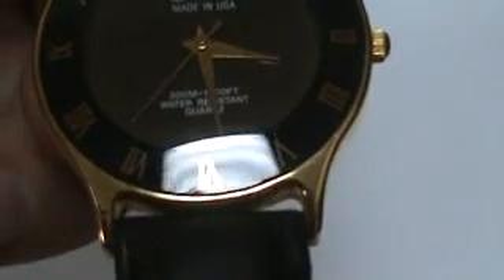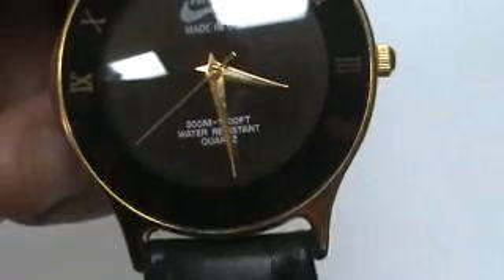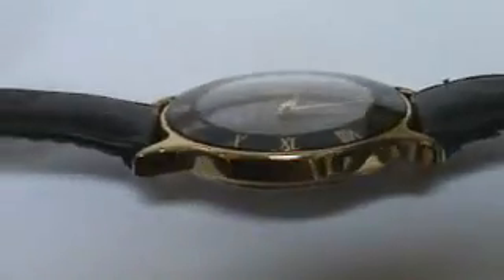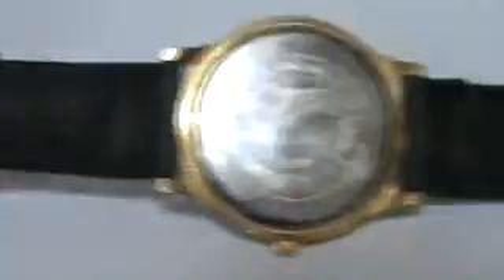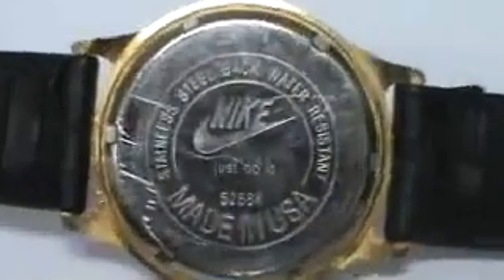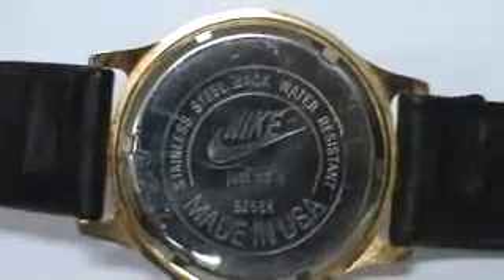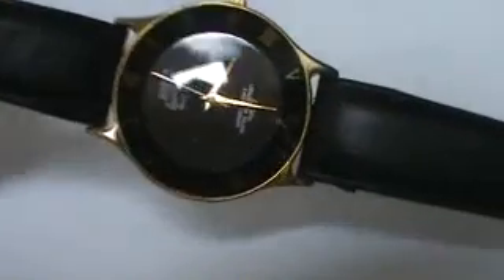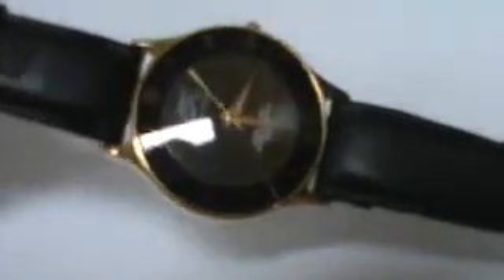Rare Unique Vintage Deal Collectors Nike Watch Changing Color Dial Wow! See Pics